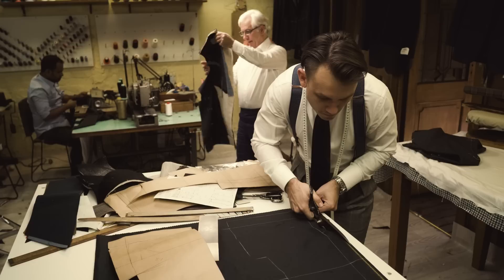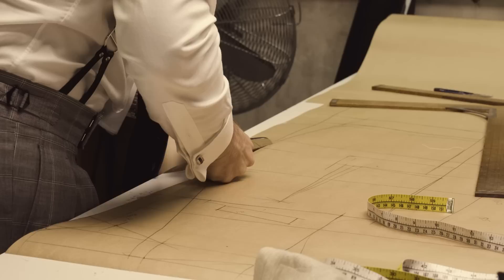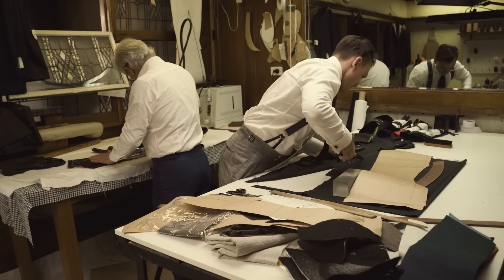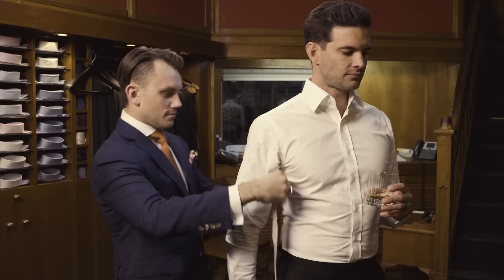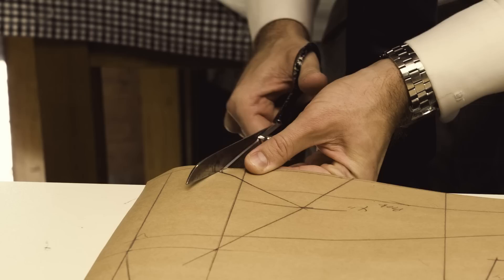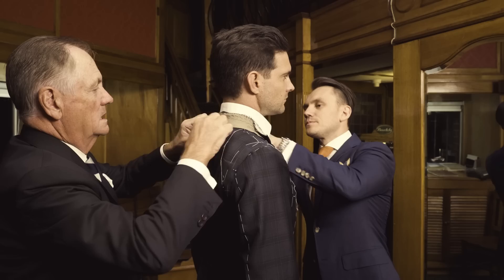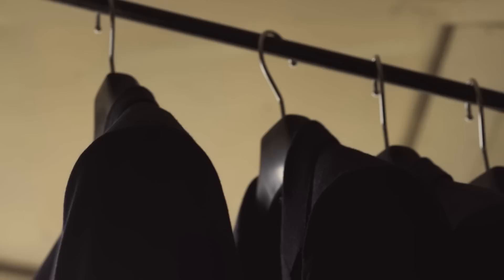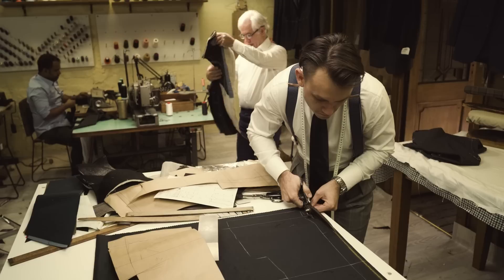Zink & Sons 'The bespoke suit process"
An insight into the history and the manufacturing of handmade suits at Zink & Sons Tailors, Sydney's longest running tailoring company. This video includes a personal interview with sixth generation tailor and director of Zink & Sons, Daniel Jones.